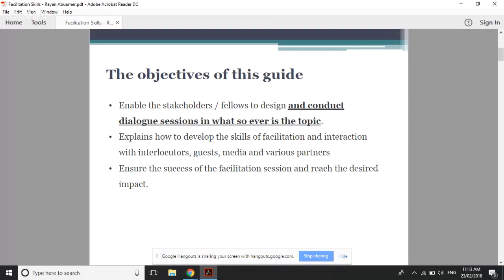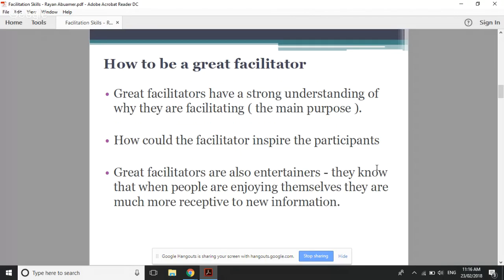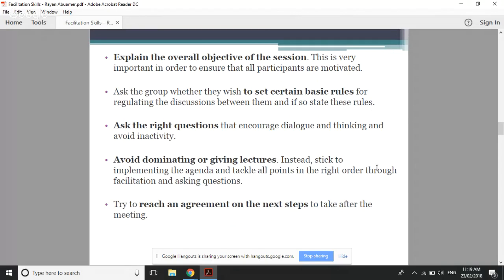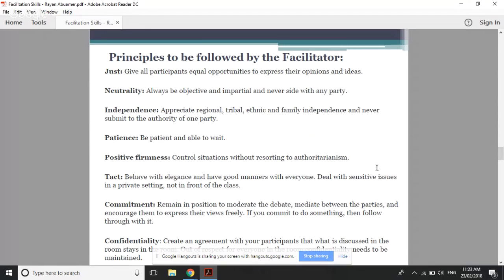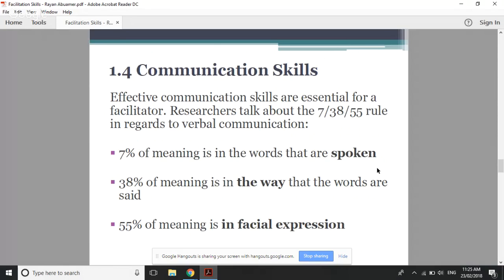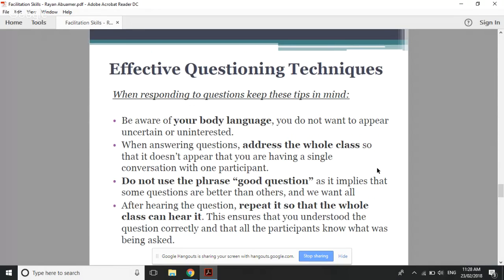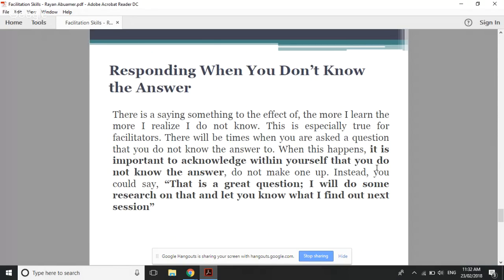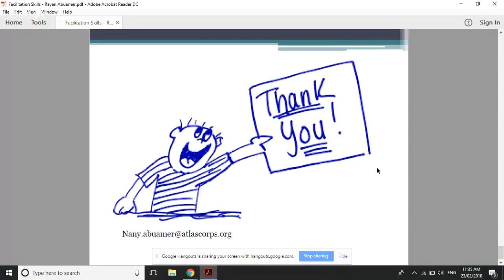GLL Webinar 23rd February: Facilitation Guide by Rayan Abuamer